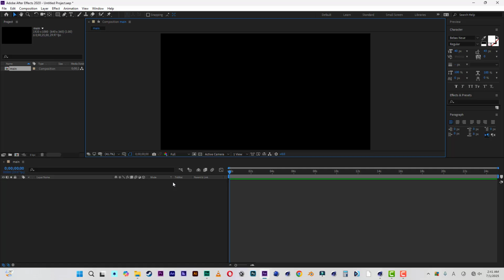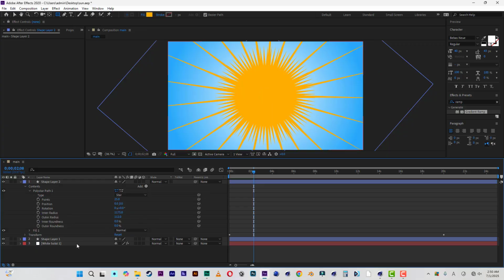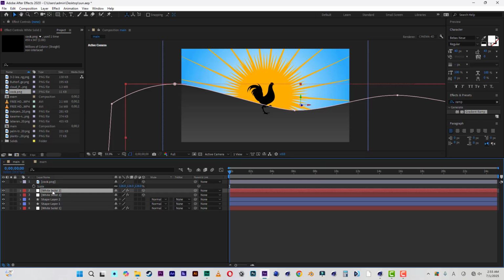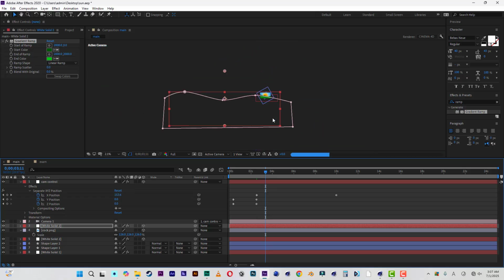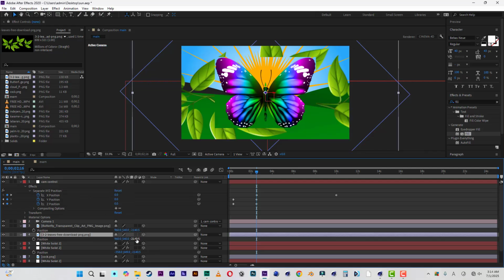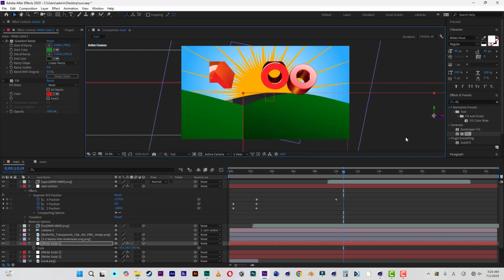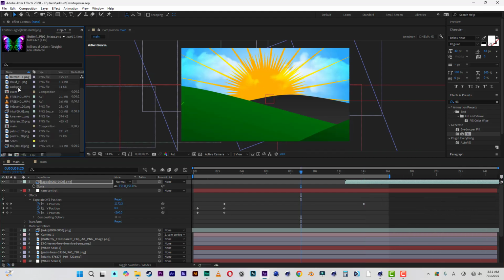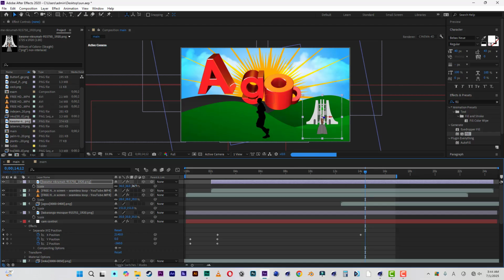Morning Program Intro Design || After Effect Tutorial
Learn to Simply Create Tv Program Breakfast Show or Morning Tv Show Intro, so this Tutorial helps or  show you another way or style in that with After Effect.

This is the new Telegram Channel:
t.me/ 8OmklWIMzwwwMWVk